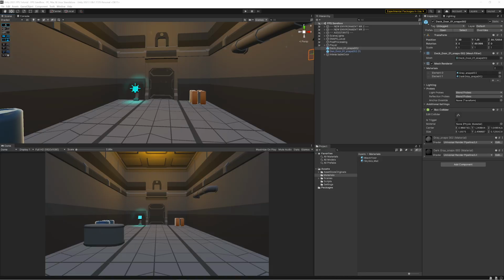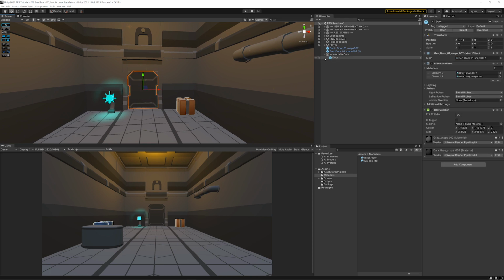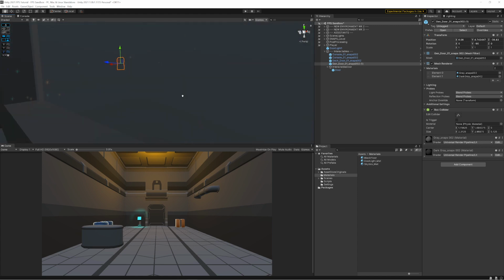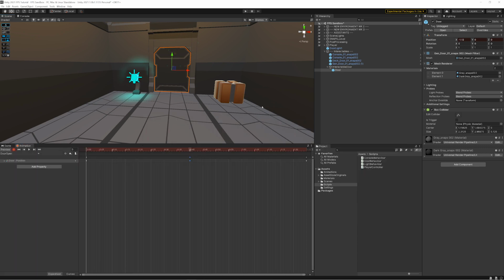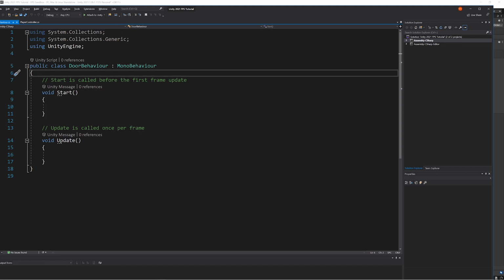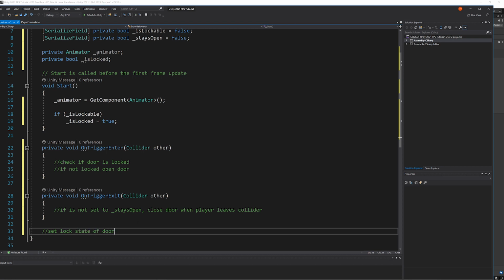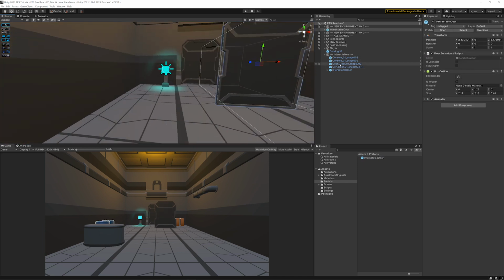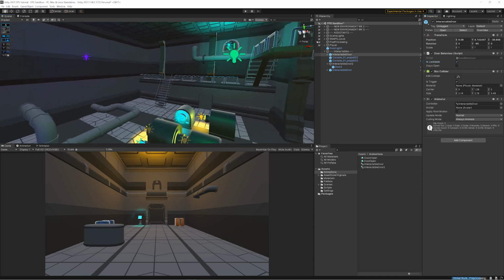Unity 2021 Tutorial - Collider Triggers (Environment) - FPS EP 3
Welcome to the second Unity 2021 Tutorial series on First Person Shooters.

In this episode, I will show you how to use Collider Triggers with your FPS game to interact with the Environment. And if you want to follow along easier, I now have this project on GitHub here:

As always, if you are a beginner, you don't need to use Unity 2021. You can use the more stable Unity 2019.4 LTS, which as of this video is the most stable version, and probably the best option for beginners. You will able to start your FPS off and follow along just fine.

Later we will look to convert this to VR, so check out my beginner VR series below:

And if you want to start learning how to make your game look really cool, Shaders for Unity are a must. You can follow along, learning how to make a health/mana bar in my beginner Shader Graph series below: